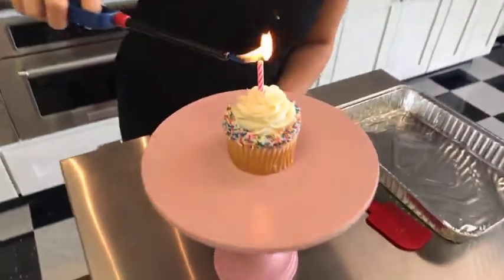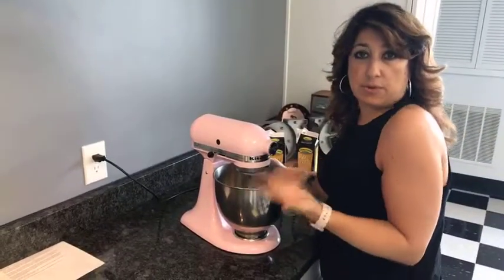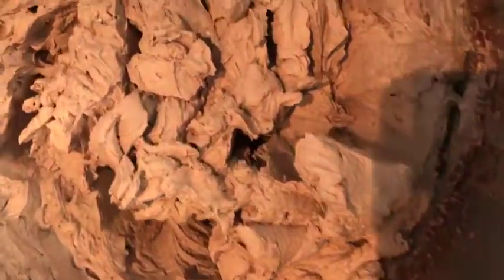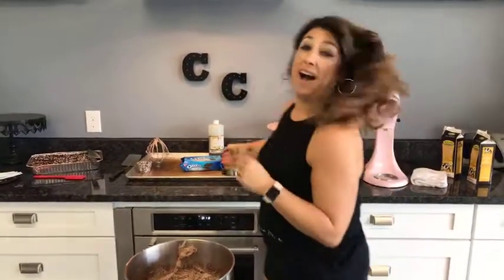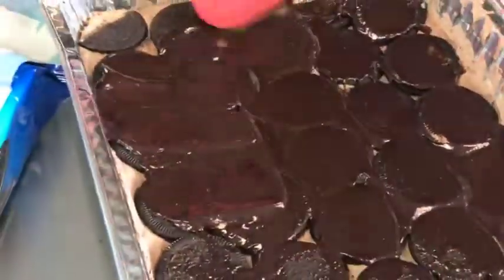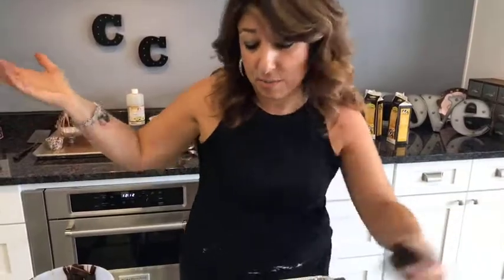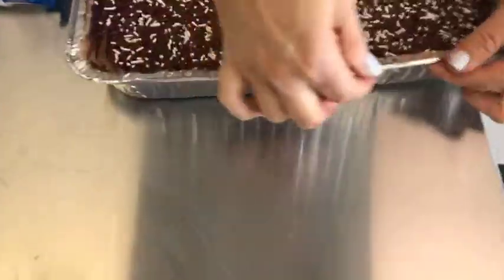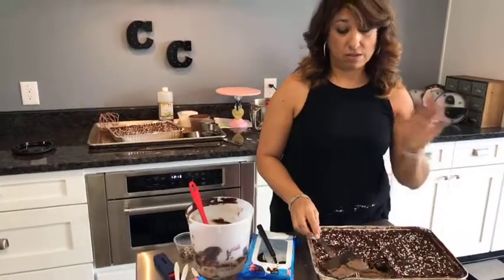Lunch with Lisa LIVE! No-Bake Chocolate Lasagna!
It's all about the layers baby!! Chocolate whipped cream, chocolate ganache & Oreo Thins! Watch and try it and let us know how you did!

*See more LIVE Lunch with Lisa Videos on Facebook @chocolatecarouseldessertshoppe!